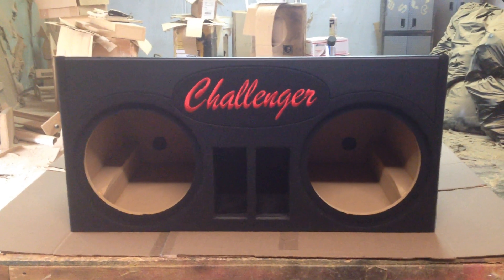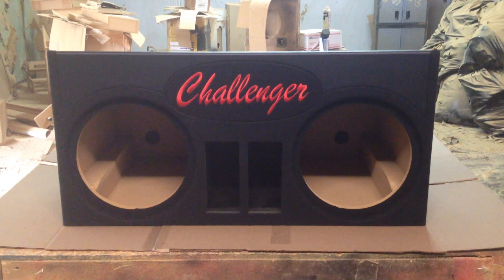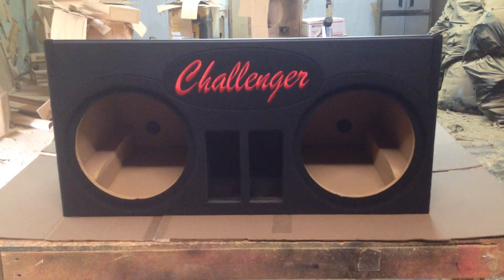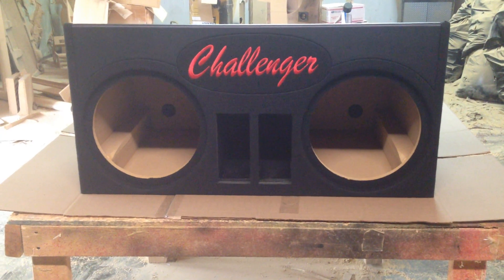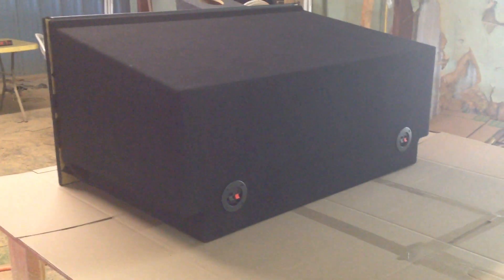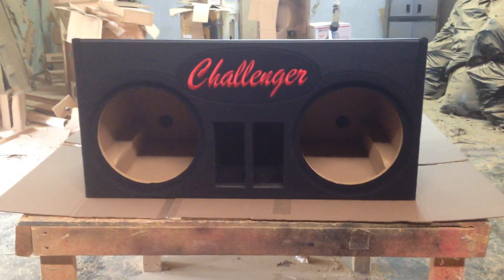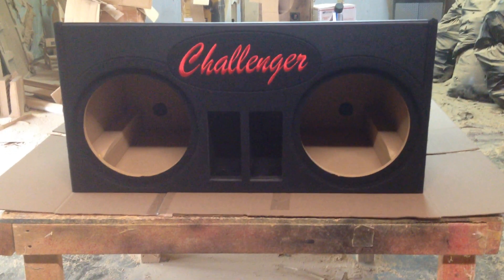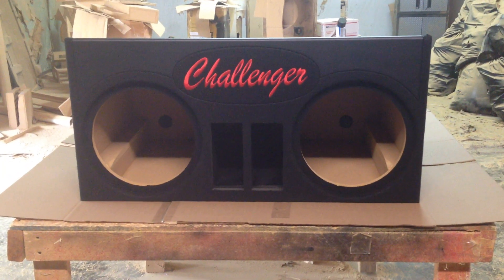Dodge Challenger 12" Ported Subwoofer Box